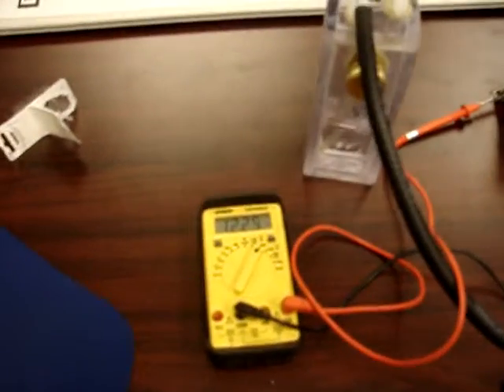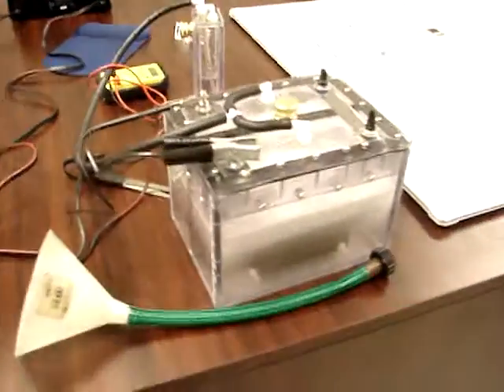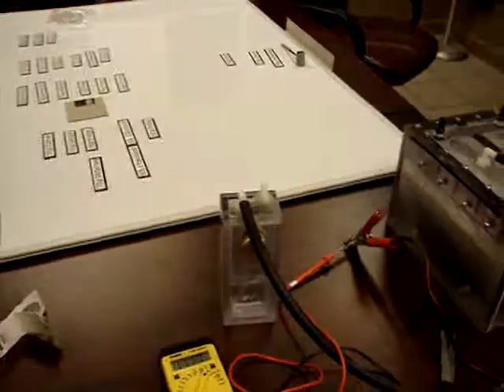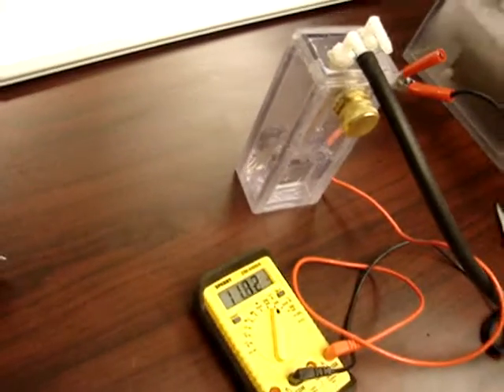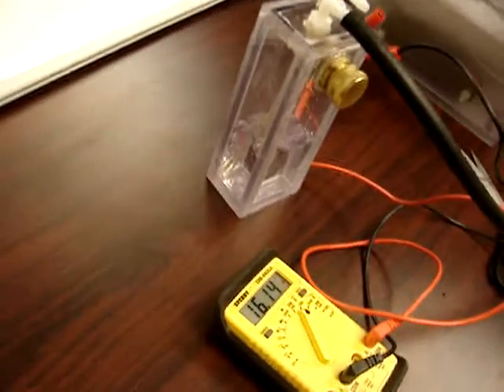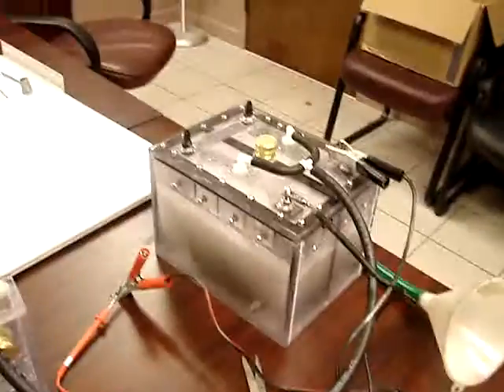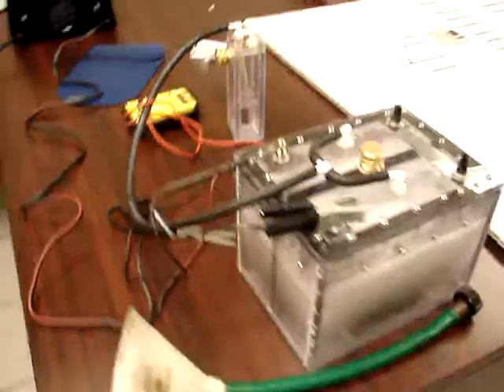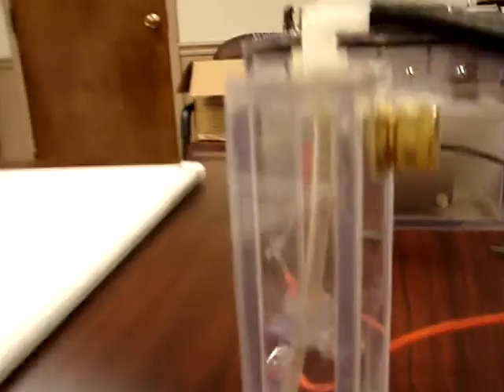Hydroxy producer for automobile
Double cell design using stainless steel plates. The unit produces 1.5 liters per minute at 15 amps. If you wish to consider purchasing one,